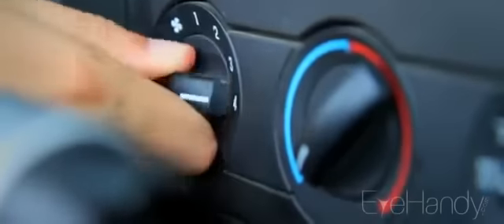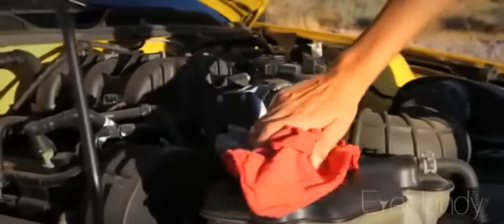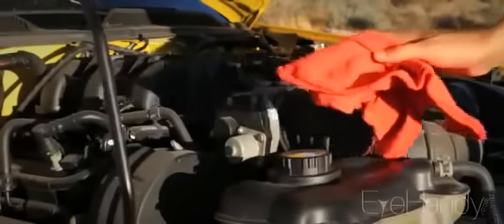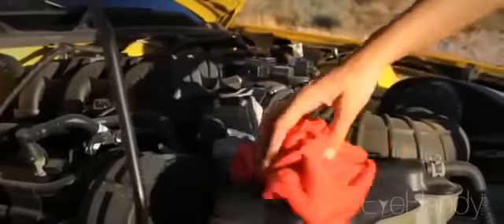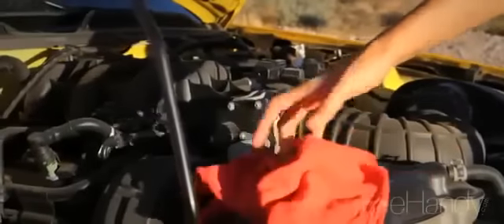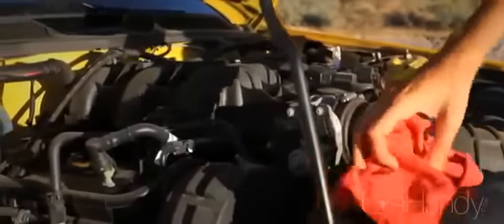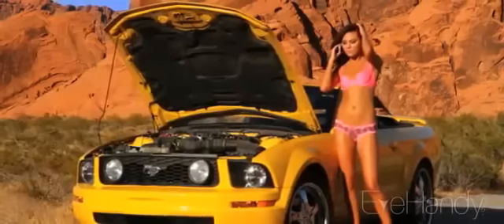Hararet yapan araç motoru nasıl soğutulur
Arabanız hararet mi etti ? Ne yapacağınızı bilmiyor musunuz ? İşte bu video tam sizin i&ccedil;in...